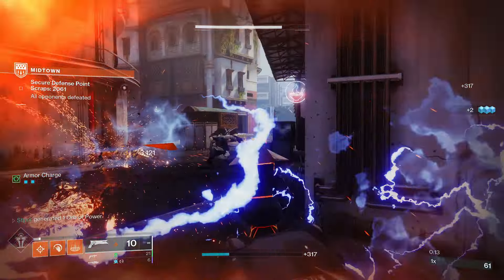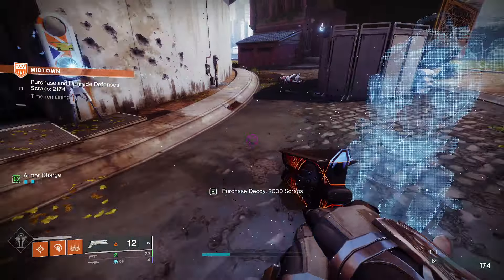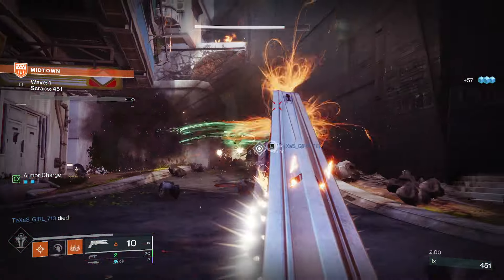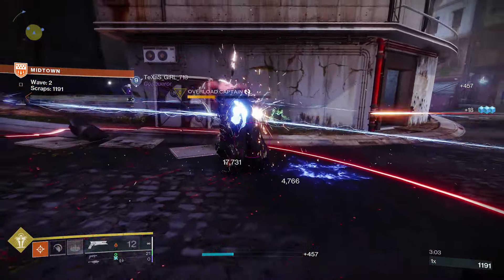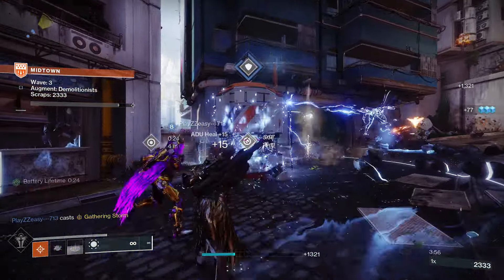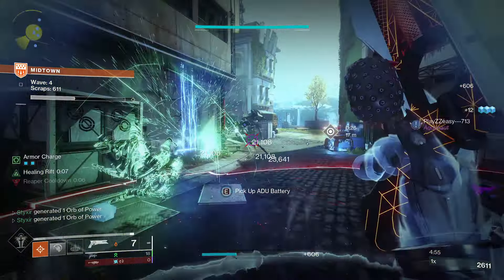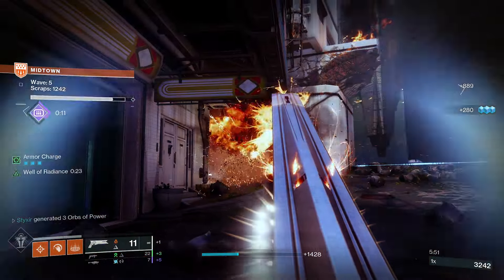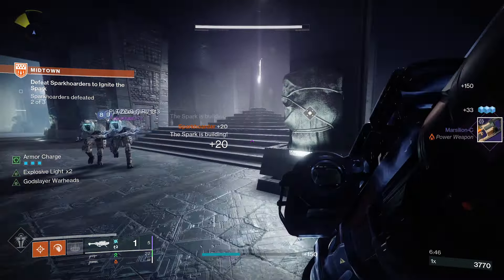Destiny 2 | BEST BUILD TO NEVER DIE IN LEGEND ONSLAUGHT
What is up guys it is Styx here, today I am going to be showing you guys one of the best solar warlock builds with the new Onslaught playlist. This will give you an edge in both Legend and Normal modes. I personally have been using it to great effect in order to farm out Edge Transit, Recluse, Elsie's Rifle, Succession, and Hung Jury. This build is fully explained and shown so that there's as little confusion as possible. Build includes Sunshot, Phoenix Protocol, Tusk of the Boar, and Crux Termination. I plan to use it frequently in Into the Light. I hope everyone is doing well with their loot from the new Prophecy dungeon god rolls, loot tables, and reprised weapons like the adjudicator.